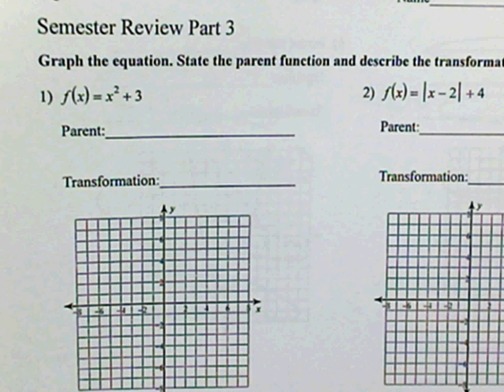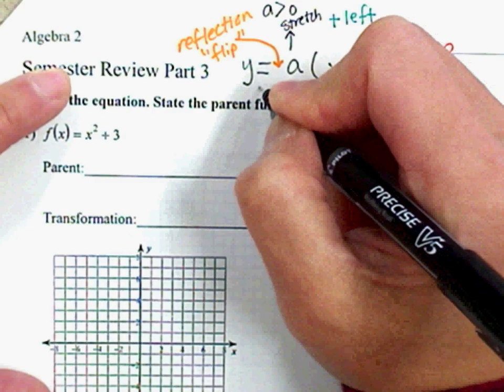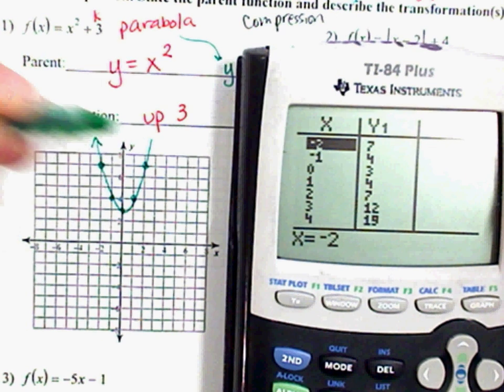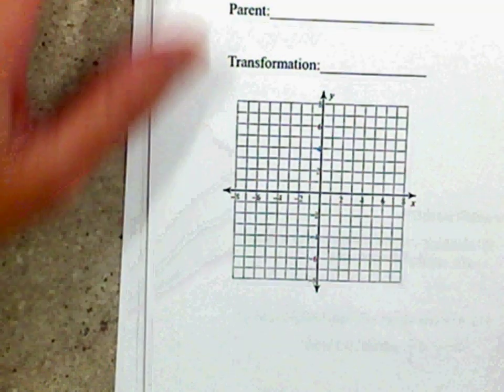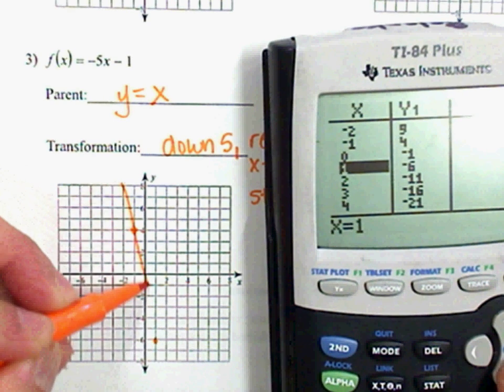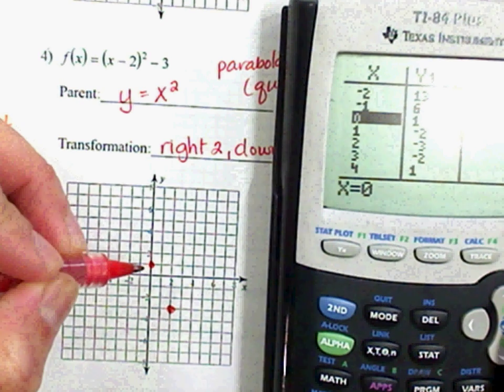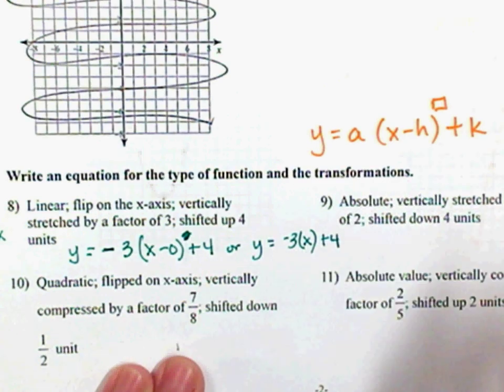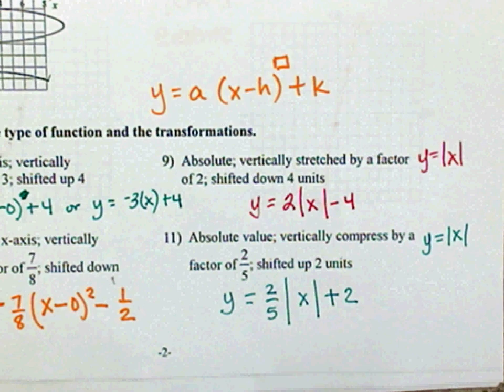Sem Review Part 3